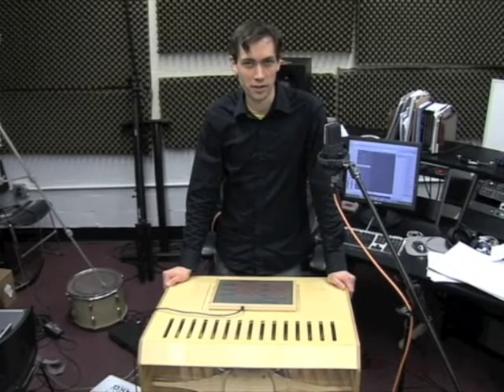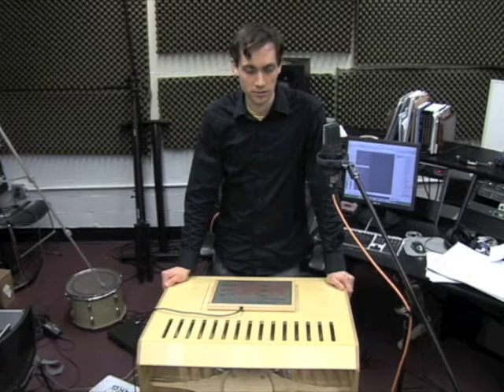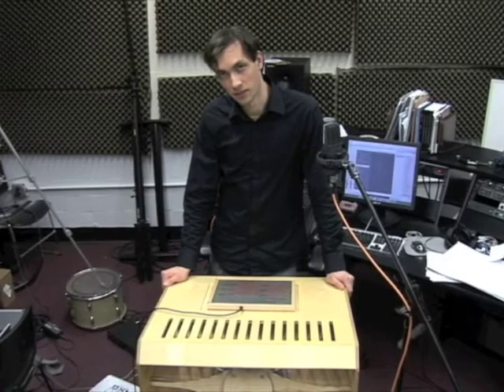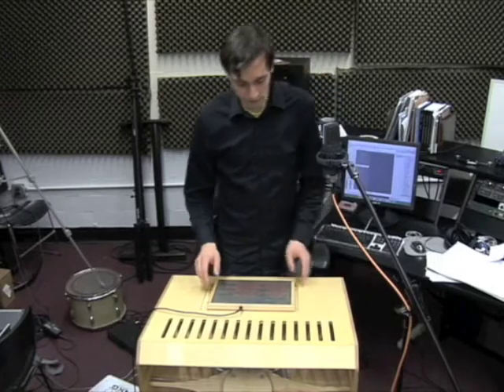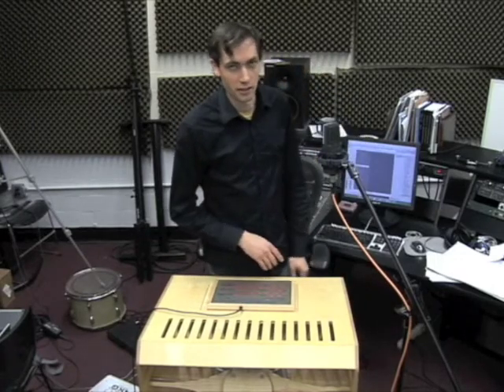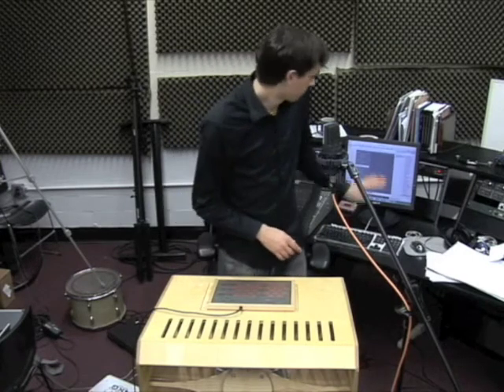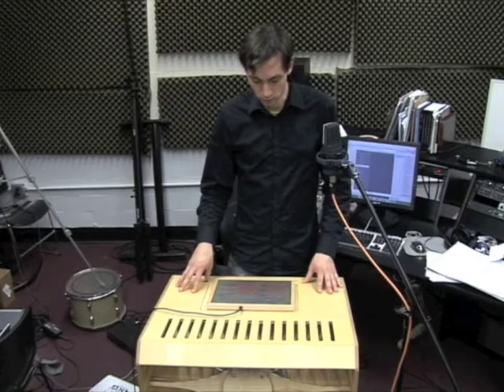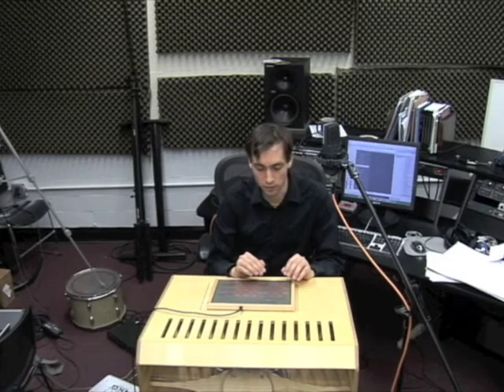Snyderphonics Manta controlling Logic drum samples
An example of using the Manta to control Logic instruments.  In this case, I'm using a drumset sample bank.